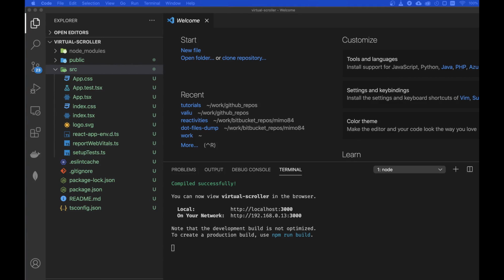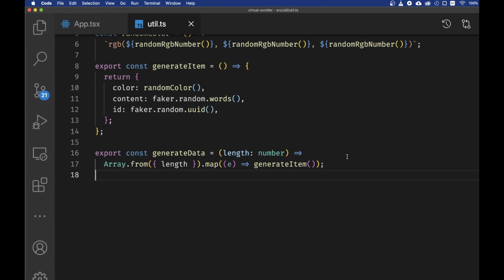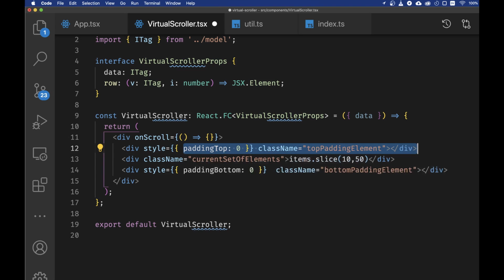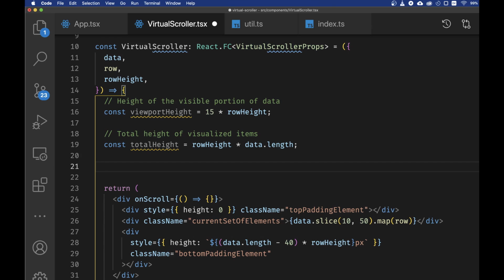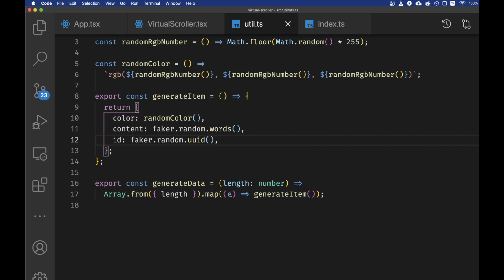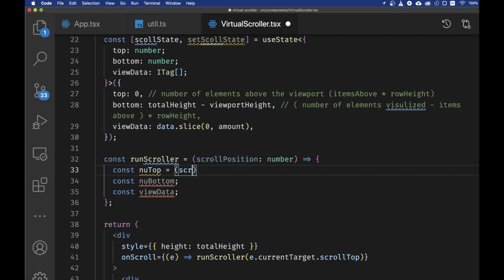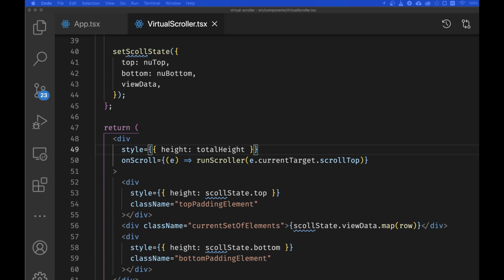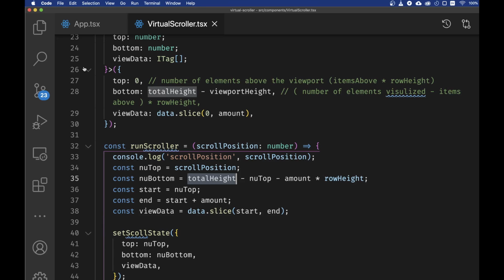Live Coding Session Basic Virtual Scroller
My live coding while I develop the basics of a virtual scroller from scratch using react and create-react-app with TypeScript.

Version 2 coming right up!